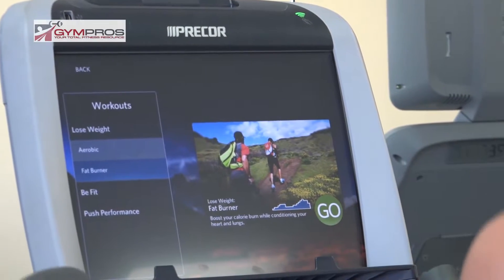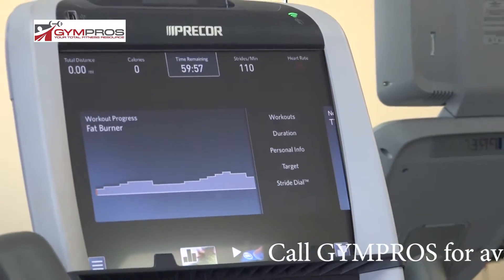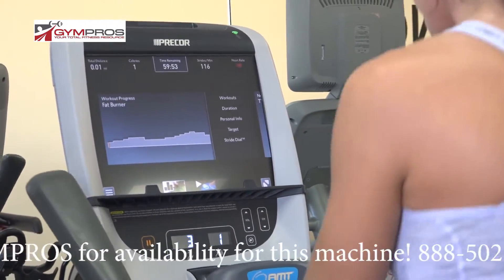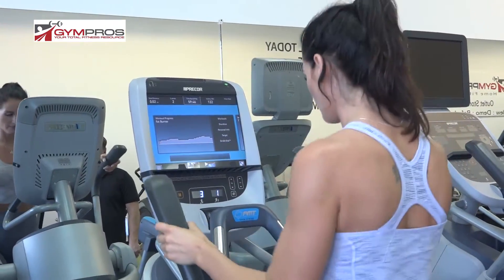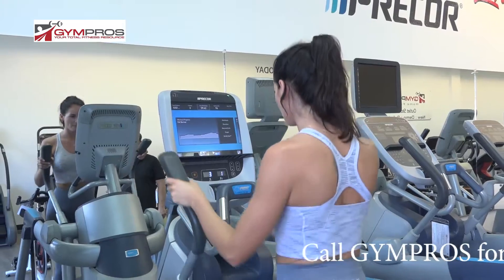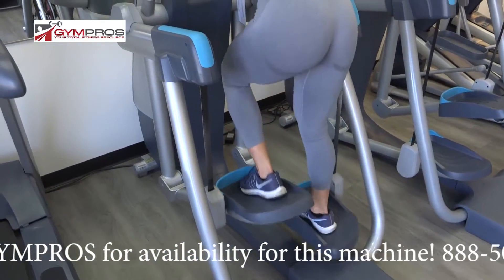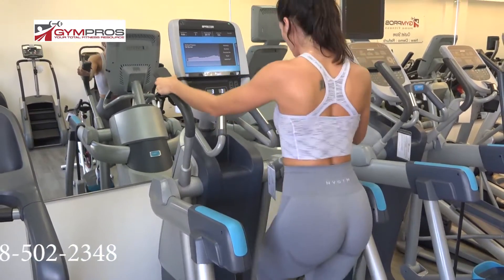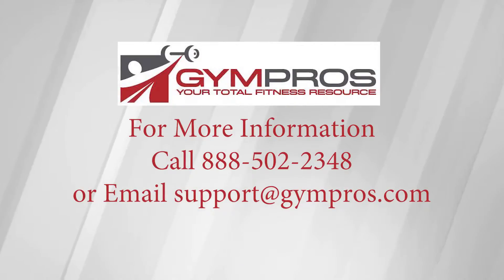Precor Model 885 Adaptive Motion Trainer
Precor presents an outstanding piece of fitness equipment! This AMT includes the P80 console display with 10 readouts, open stride concept with 0" to 36", heart rate monitoring and 20 resistance levels